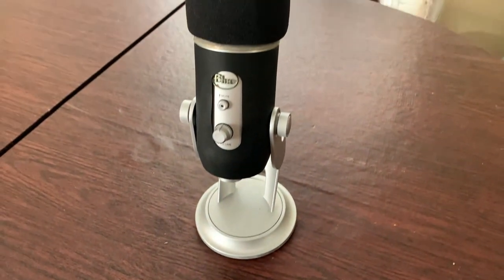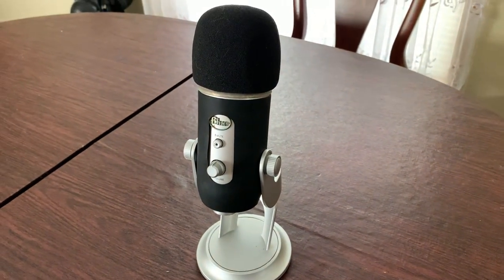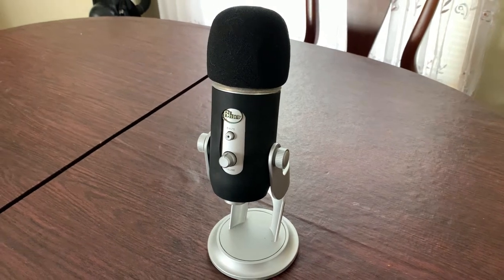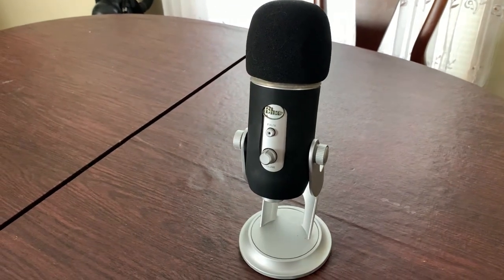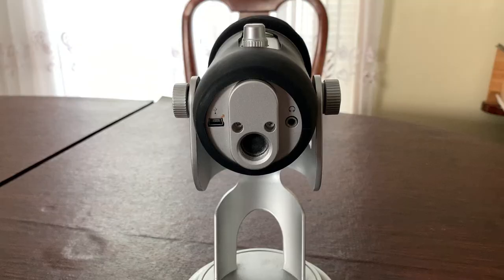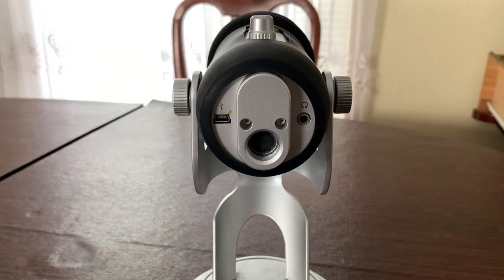Blue Yeti usb Professional Studio Microphone review and test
We tested and reviewed the blue yeti mic
let us know if you would get it in the comments